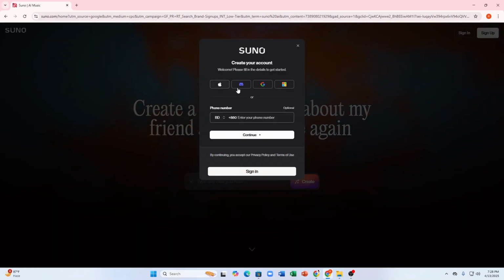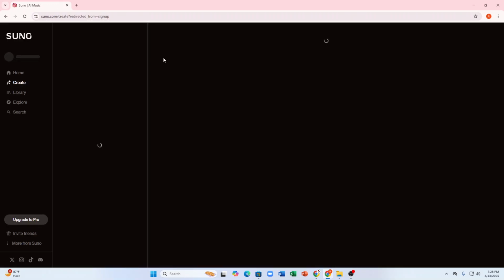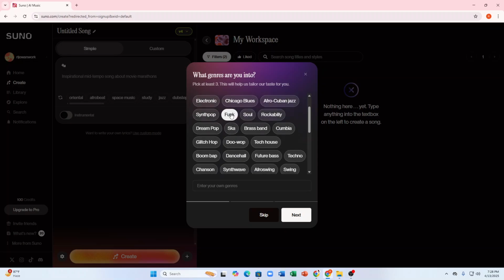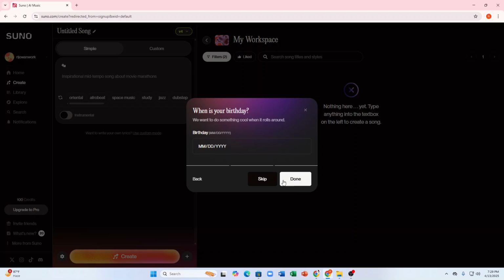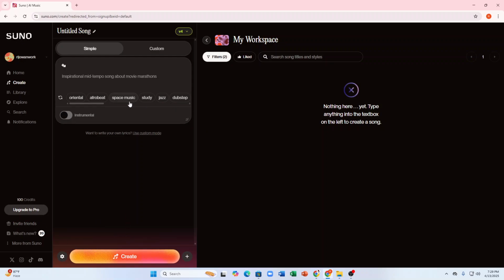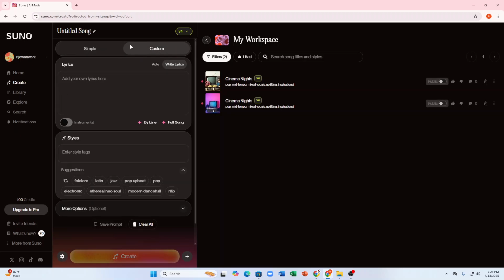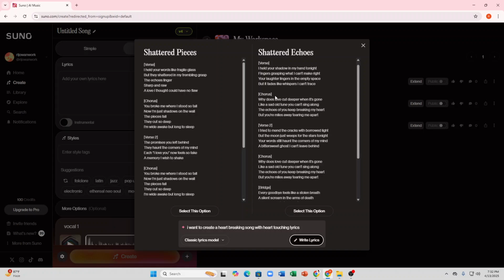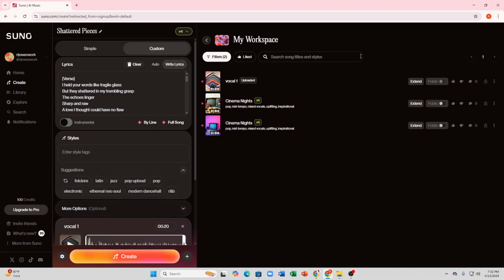How to Use Suno AI to Turn Your Voice Into a Song - 2026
In this video, I am going to show you how to use Suno AI to turn your voice into a song!  Whether you’re a musician or just having fun, this powerful AI tool can transform your simple voice recordings into full music tracks — no studio needed!